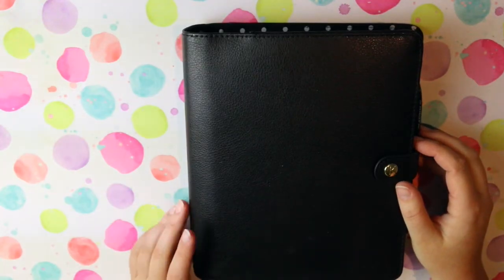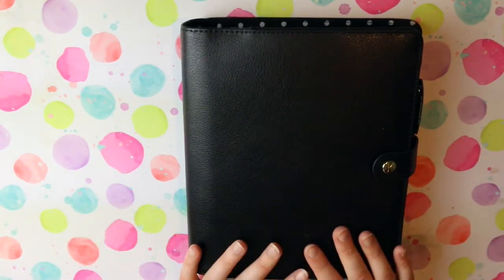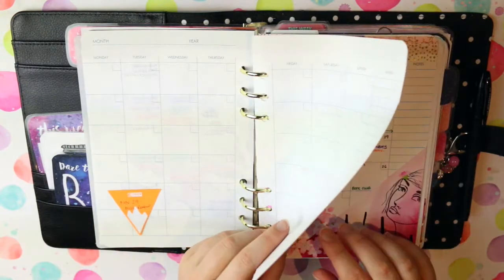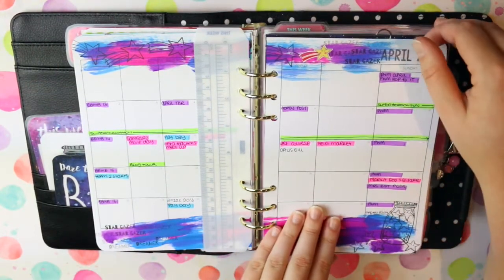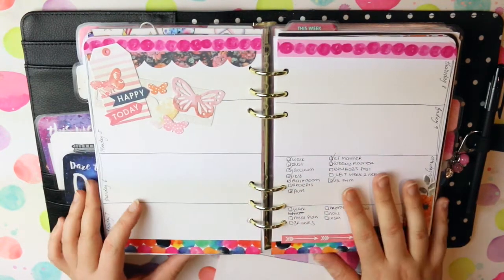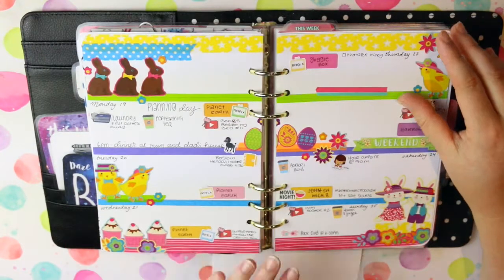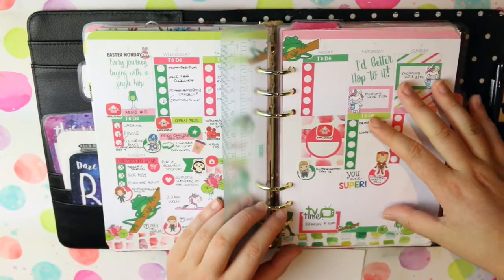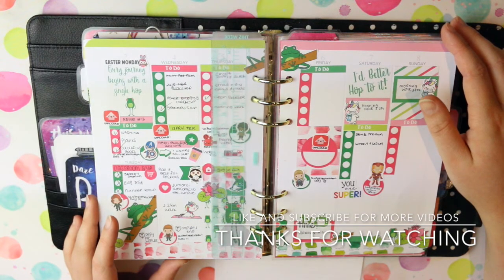Planner Layout Flipthrough (1st Quarter 2018)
As requested, a flipthrough of my layouts from the first week of January up until the end of March.

Face // Covergirl Outlast Stay Fabulous (810), MAC Mineralize Skin Finish (Light), ELF Bronzer (Sunkissed), Hourglass Ambient Lighting Blush (Diffused Heat), Physician's Formula Mineral Glow Pearls (Translucent)
Lips //